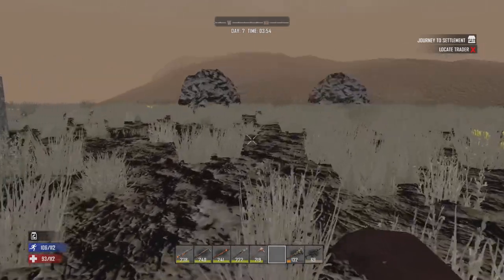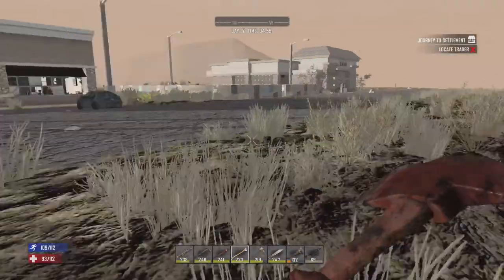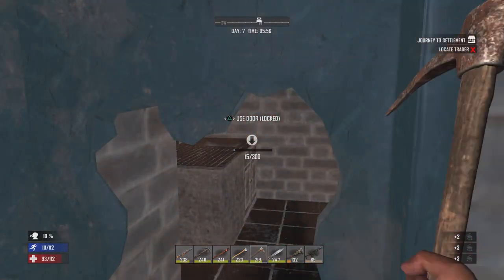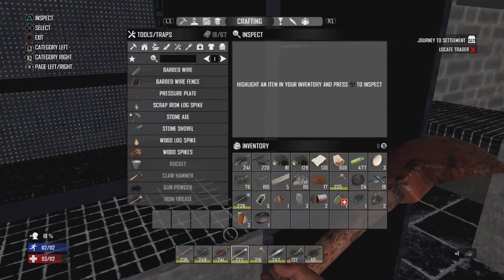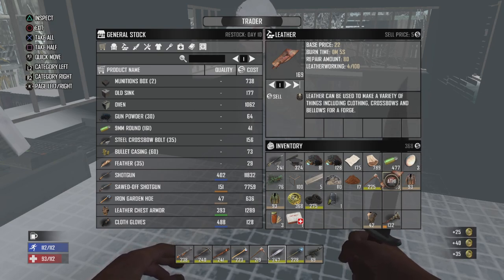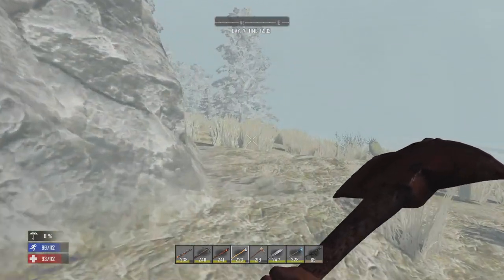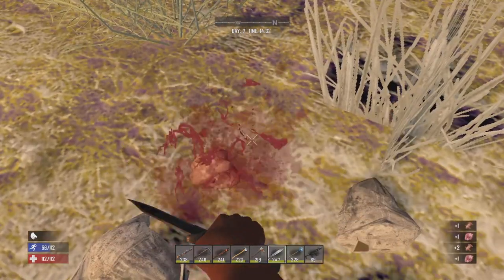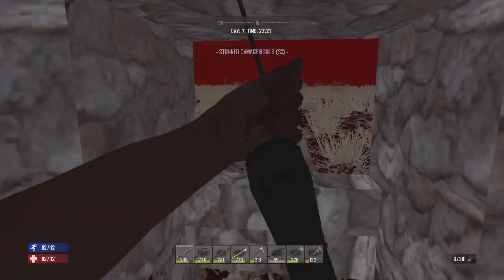Taking on Day 7's Horde in The Longhaul - 7 Days Console Version